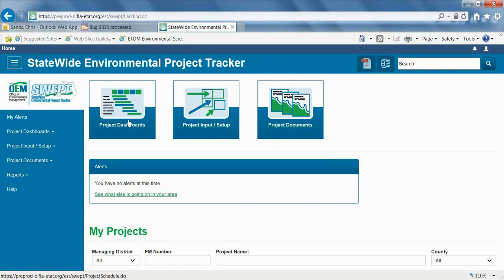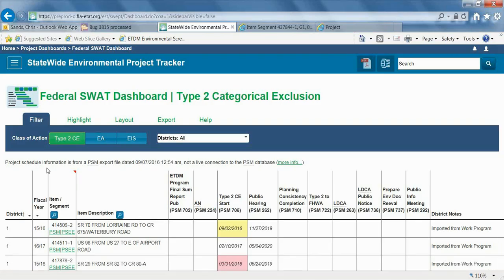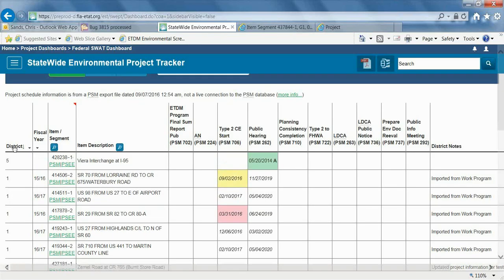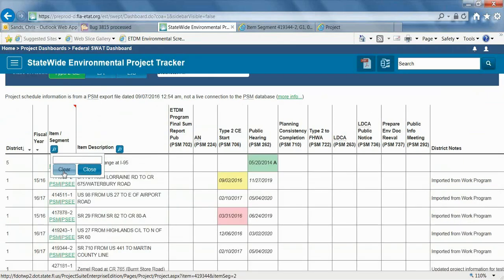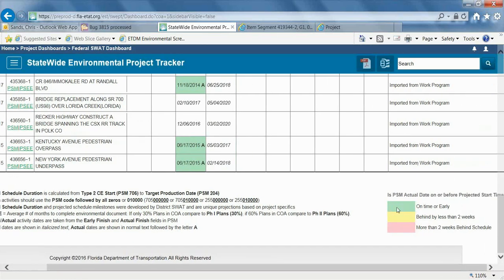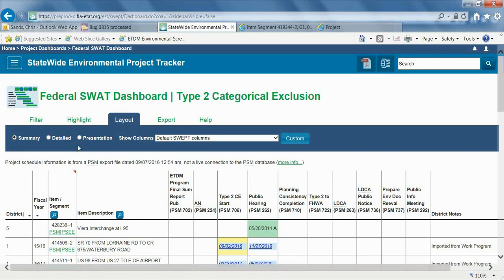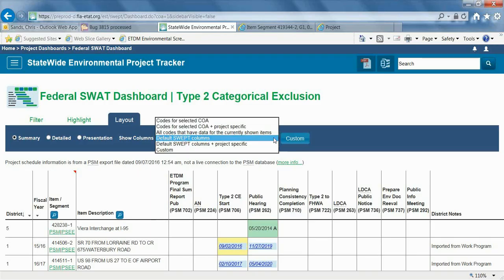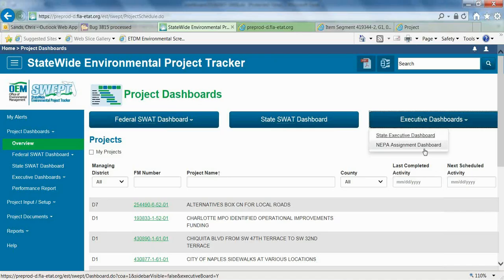SWEPT Dashboard Navigation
This training is an introduction to Project Dashboards in SWEPT.